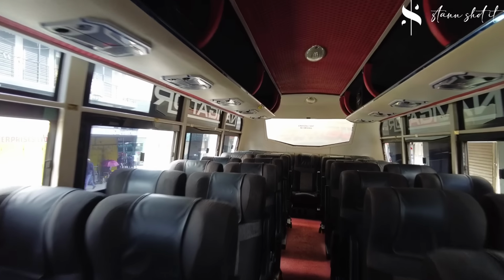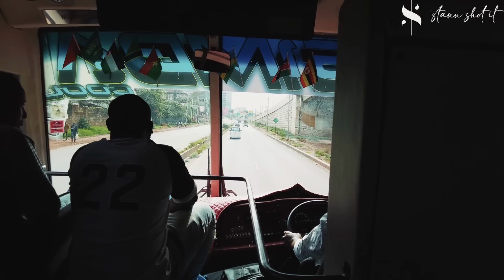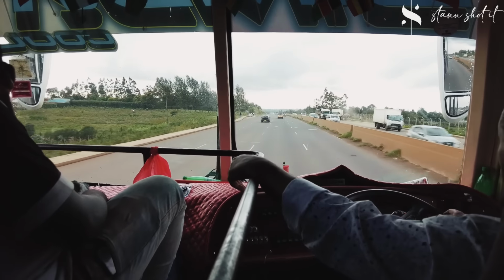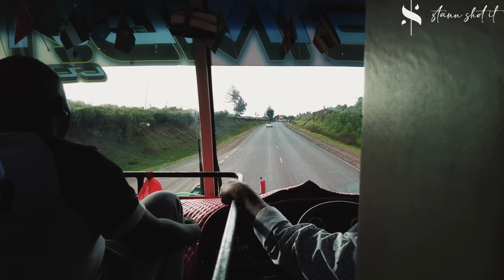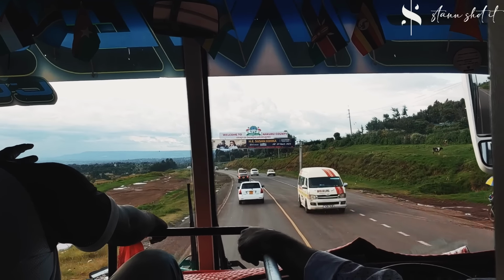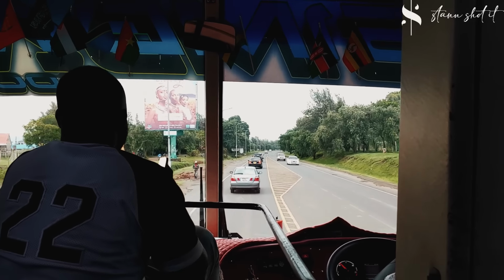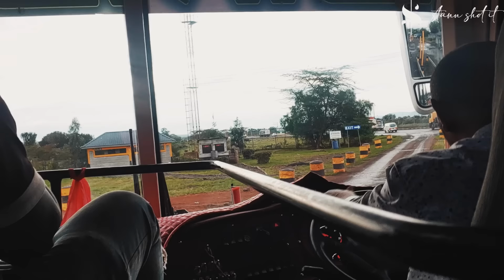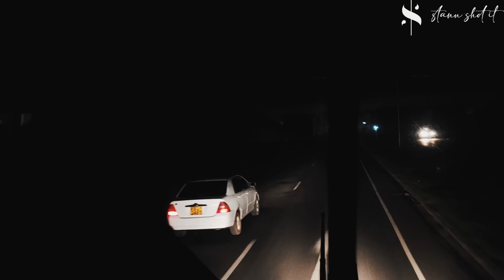Nairobi to Kampala by Bus | Kenya to Uganda Through East Africa's Stunning Landscape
Embark on an unforgettable adventure as we take you from Nairobi to Kampala aboard Simba Cool, one of East Africa's renowned bus services. Join us as we traverse through the picturesque landscapes, starting from the bustling streets of Nairobi at 4 PM, with our final destination being the vibrant city of Kampala.

Our journey takes us through iconic towns like Naivasha, known for its stunning freshwater lake and flourishing wildlife; Gilgil, a charming town nestled amidst the Rift Valley escarpment; and Nakuru, famous for its flamingo-filled lake and lush surroundings.

Experience the camaraderie of fellow travelers, the excitement of the open road, and the beauty of East Africa's diverse terrain. Sit back, relax, and enjoy the sights and sounds as we journey through Kenya and Uganda, arriving in Kampala at dawn, ready to explore all the wonders this dynamic city has to offer.
Join us on this mesmerizing journey as we capture the essence of travel and the spirit of adventure in East Africa.

Music Used In this Almost in the Video